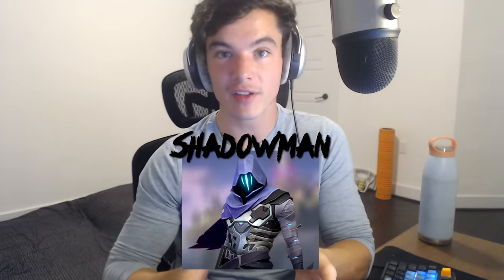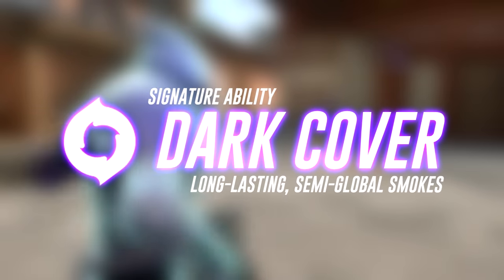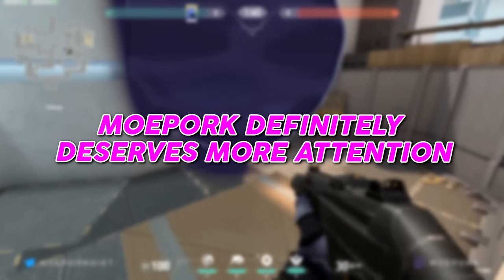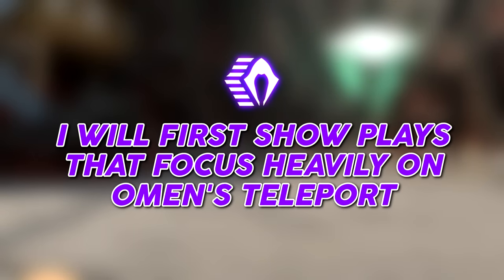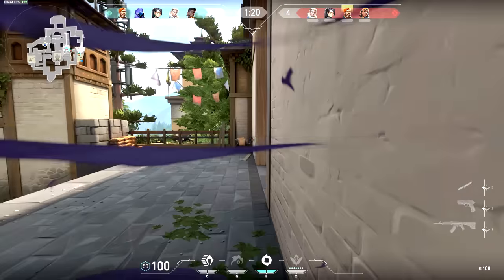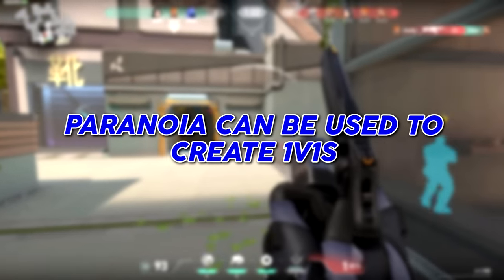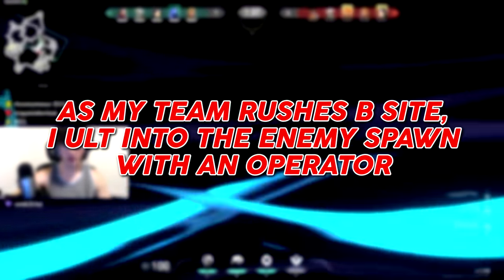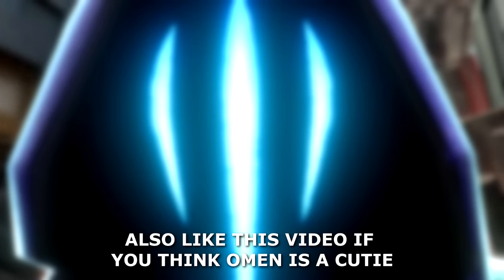Unlocking Omen's Aggressive Playstyle - Tips & Tricks Guide by Flexinja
sens: 0.26 // dpi: 1200
native res: 1920x1080

***PC SPECS***
• CPU: Intel Core i7 6700K @ 4.00GHz
• GPU: NVIDIA GeForce GTX 1080 *TY NEGA*
• MOBO: ASUSTeK Z170-E (LGA1151)
• RAM: Corsair Vengeance RGB Pro 2x16GB @ 3200MHz
• SSD: Samsung 850 EVO 250GB
• HD: WD15EZRX-00DC0B0 1.5TB
• CASE: NZXT S340 Glossy White Steel
• OS: Windows 10

***PERIPHERALS***
• Headphones: Beyerdynamic DT990
• Mic: Blue Yeti
• Monitors:
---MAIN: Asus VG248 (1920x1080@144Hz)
---2ND: Acer H236HL (1920x1080@60Hz)
• Mouse: Logitech G403 (wireless)
• Mousepad: Glorious PC Gaming XL Mousepad
• Keyboard: Ducky One 2 TKL RGB Silver Switches